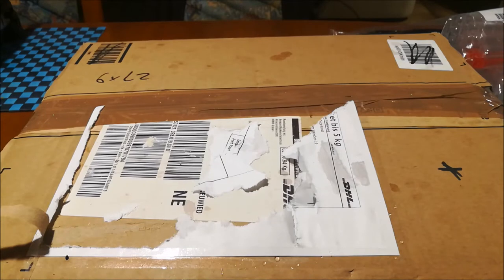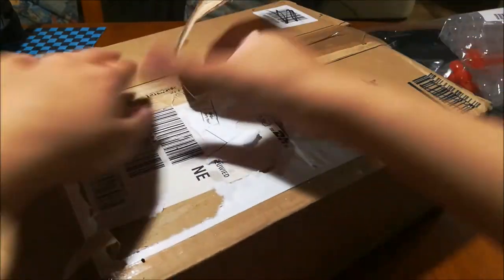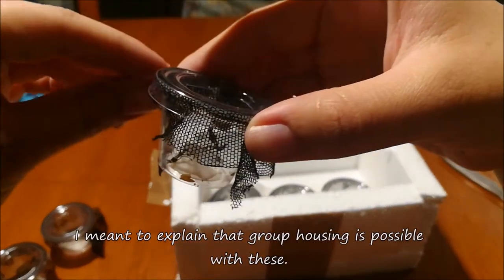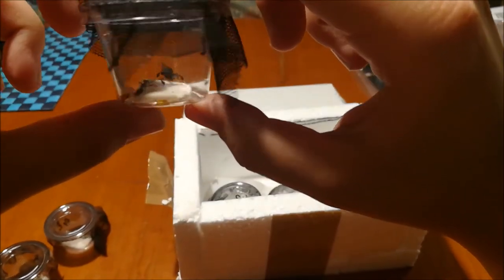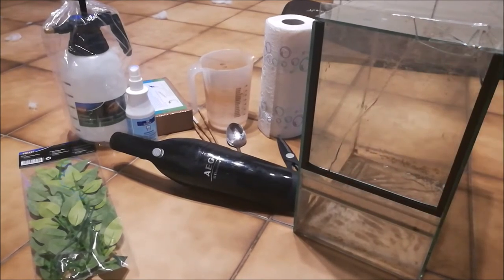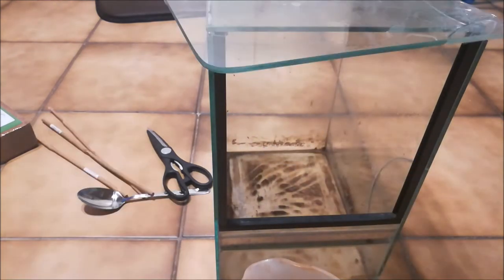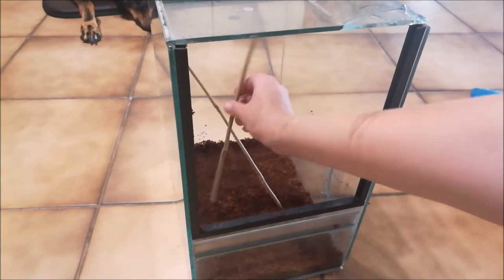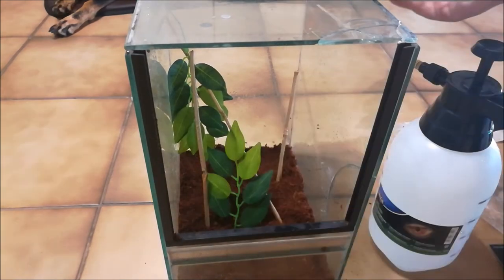I Have New Pets! Phyllocrania Paradoxa Unboxing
Hey guys!

First of all I really need to excuse the quality again. I'm working on fixing my camera currently.
Anyways these little ghost mantis are the new addition to my room and I'm in love with them, I hope you are too!